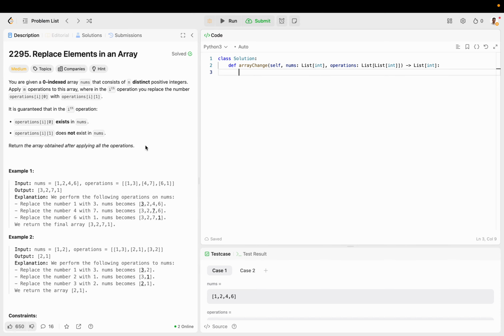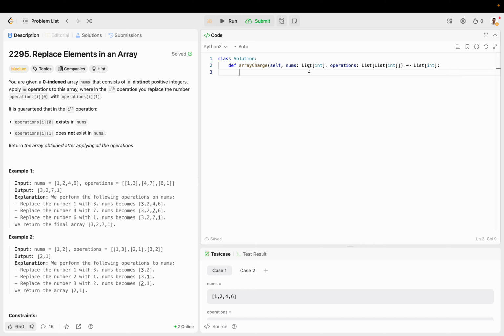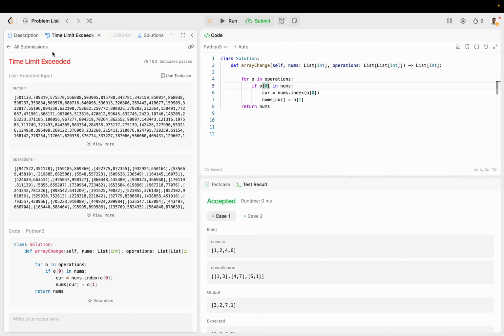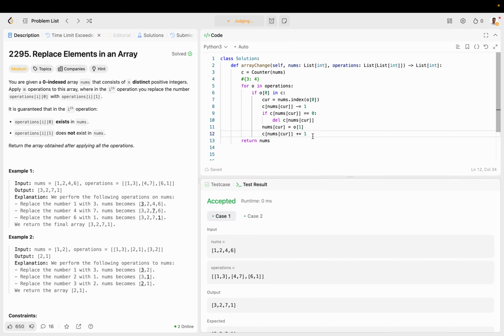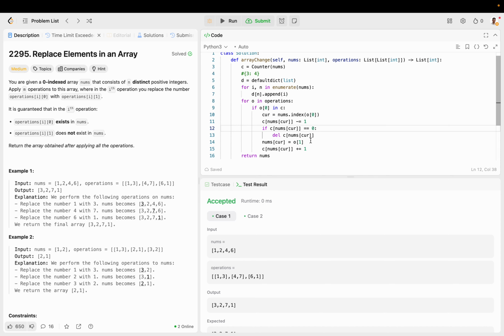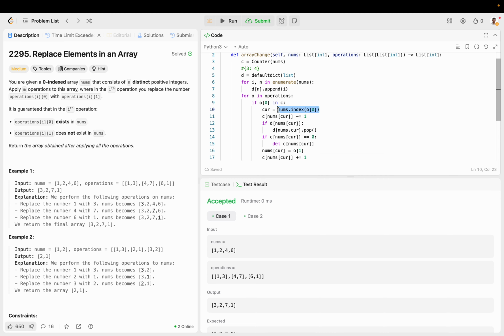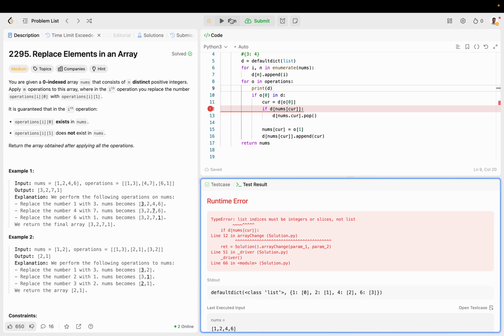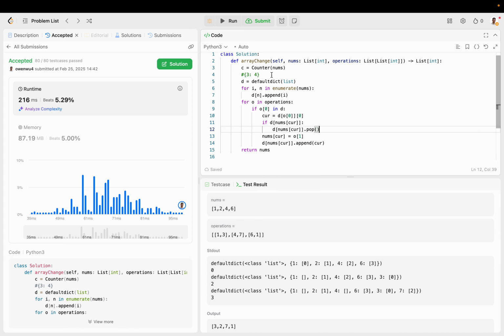Replace Elements In An Array